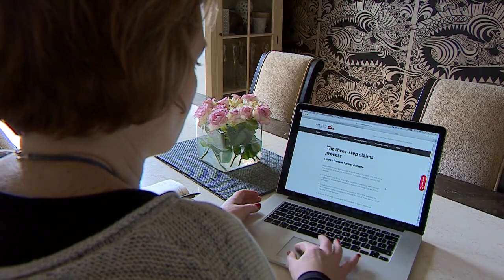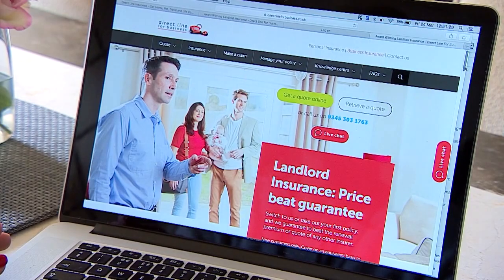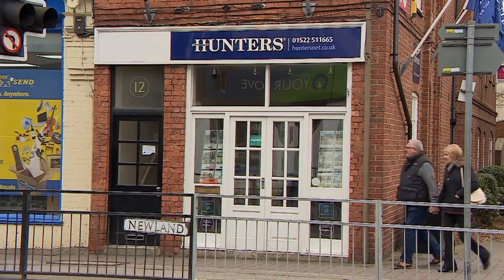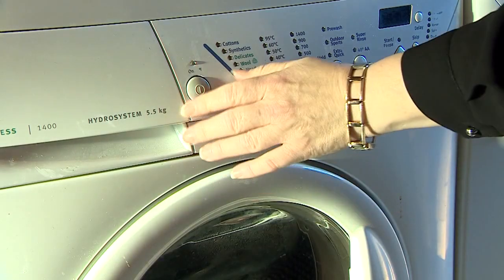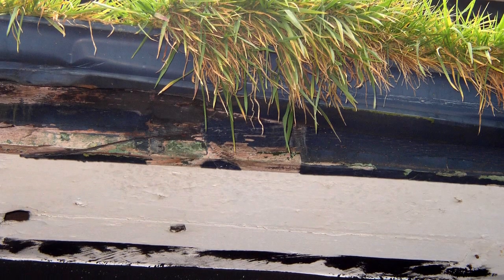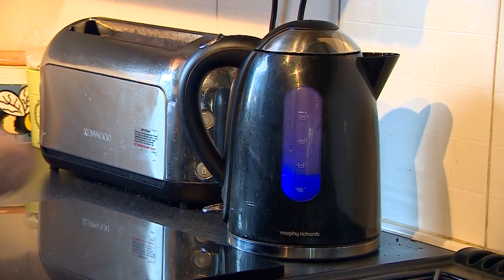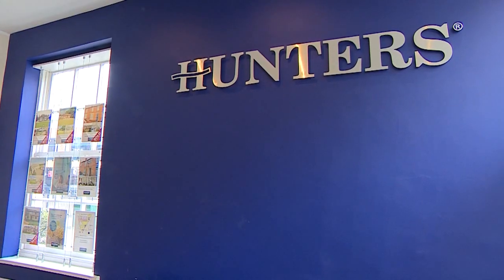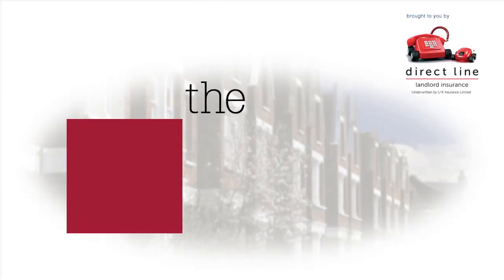How should buy to let be financed and insured part? | EP2 Part 2 The Buy to Let Show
The Buy to Let Show

Episode 2 Part 2: How should buy to let be financed and insured part?

In part 2, the Buy to Let Show sees Kate Faulkner speak to a landlord who has recently re-financed at the lowest rates ever seen, a landlord that secured the right insurance to cover themselves for an unusual claim, and an estate agent on the costs of buy to let.

that looks at what the differences are between home insurance and landlord insurance and why speaking to a qualified expert is vital for financing a buy to let the right way.

to find out what an expert panel of Rupert Swetman from Which? Mortgage Advisers, Christina Dimitrov from Direct Line, and Tim Bonallack from Bonallack & Bishop solicitors had to say on insurance and finance for buy to let.